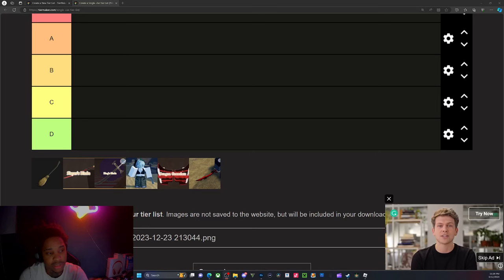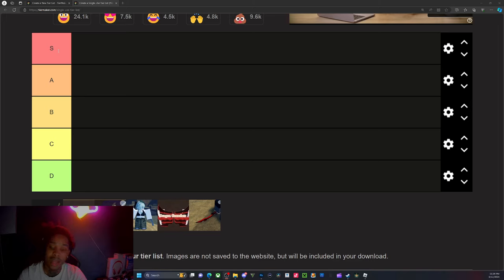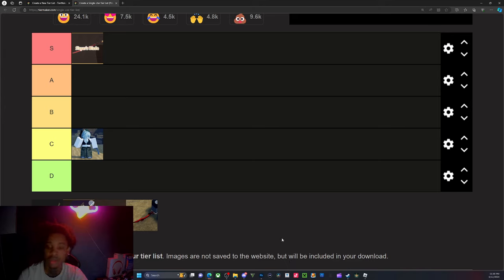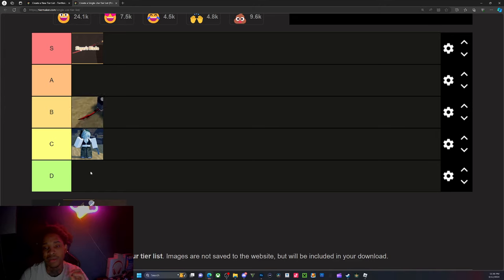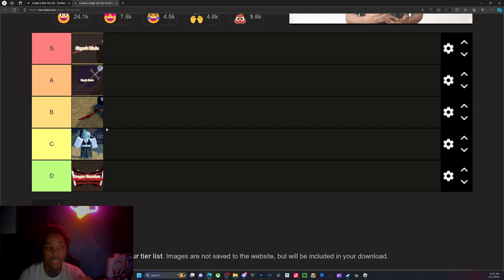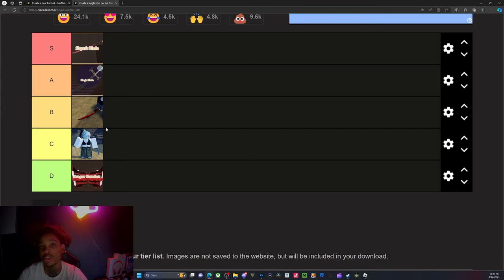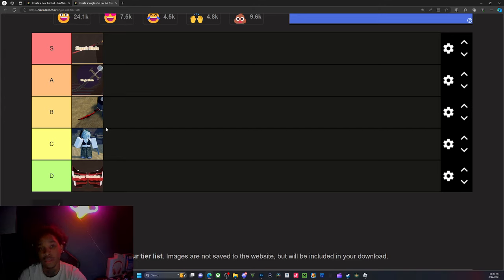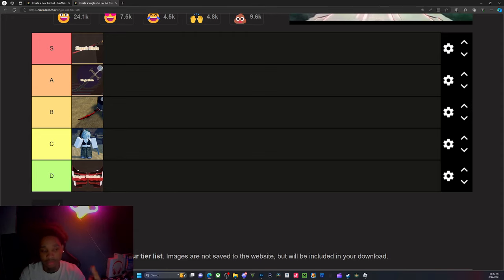Cursed Sea weapon skill tier list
comment something